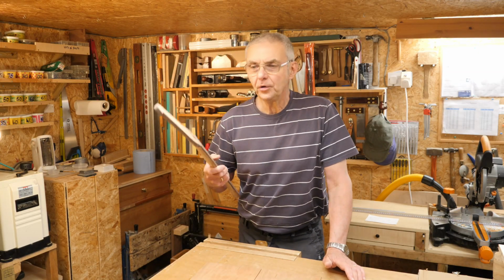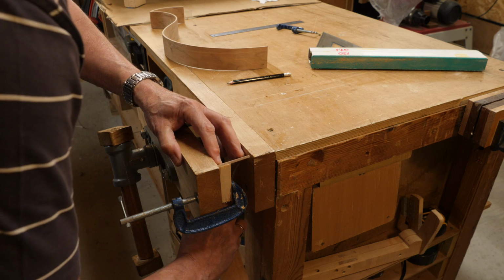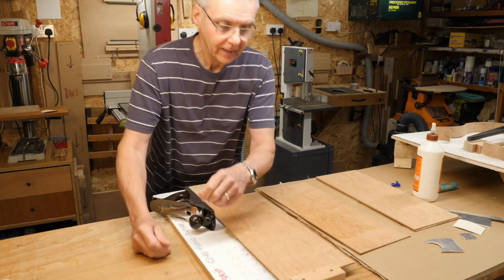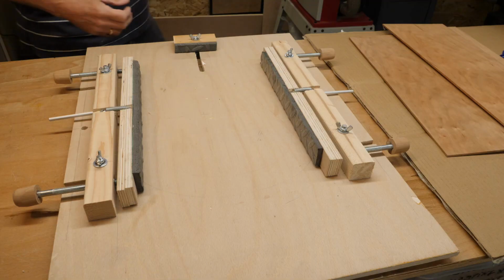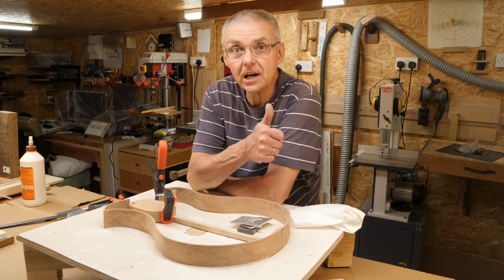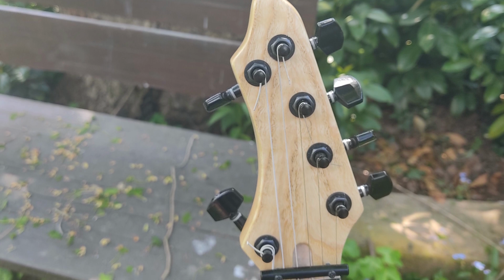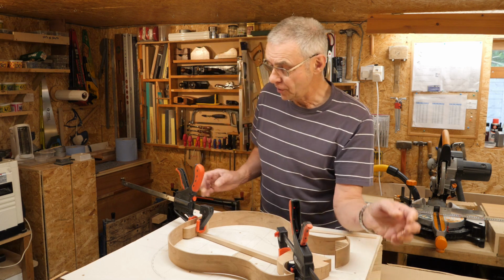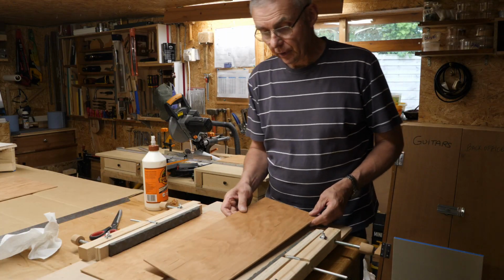GGBO22 Community Build ep9: Body glue up and an iconic rock guitar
In this series I build a hollow body electric guitar

In this episode I'm moving on to glue up the sides of the body and get the top and back book matched blanks glued together.  In this week's My Guitar Feature we look at a fantastic original interpretation of an iconic rock guitar.

00:00 Intro
00:48 Final shaping the join at the tail of the guitar
04:55 Final shaping the neck block
07:34 Gluing the tail of the guitar
08:27 Gluing the book matched top
13:48 Gluing the cutaway
14:38 My Guitar Feature - Emanuel's Gibson Explorer
23:11 Gluing the upper bout
25:19 Gluing the book matched blanks for the back of the guitar
27:38 Sign off, an announcement and your advice please

-- Why not get involved

Scorpions - guitarist Matthias Jabs is a photograph by Olivier Parent which was uploaded on April 19th, 2021.

Let me feature your home made guitars - see my web site for details.

Sound track
Composing and recording music is my passion so it is important that my guitars sound great, have a range of tones and are nice to play. I have produced and recorded all the music in my videos using either Cubase Pro or Cubasis on the iPad.

Check out what some of my guitar building friends are doing.